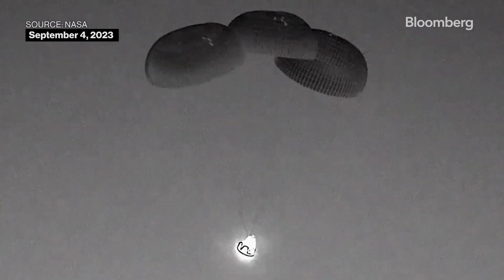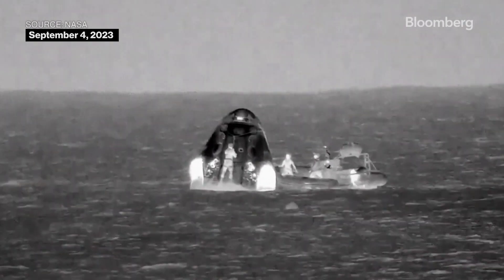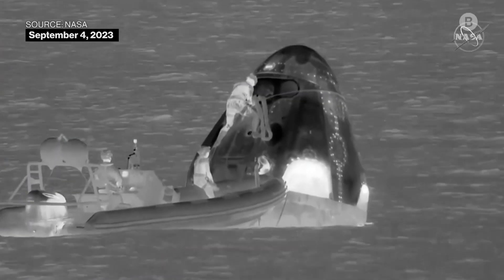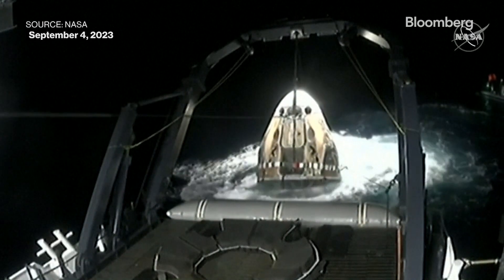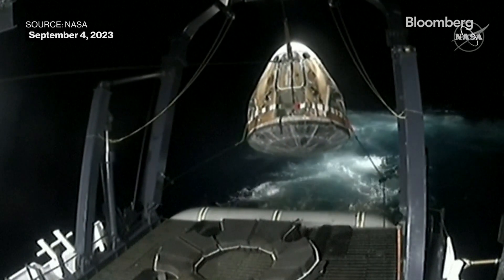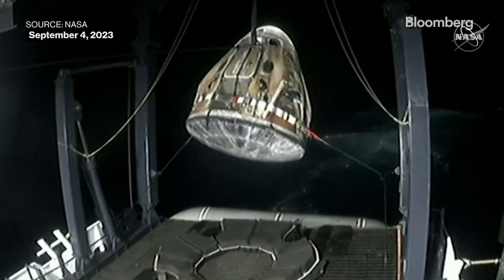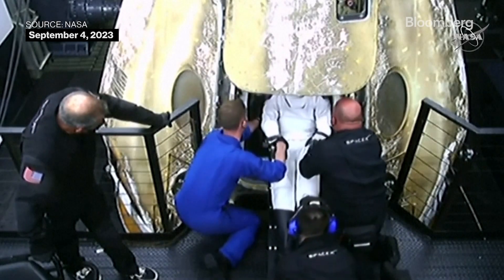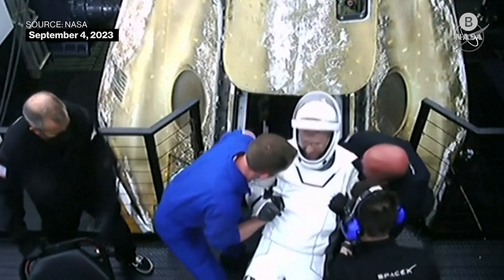SpaceX Capsule Splashes Down With ISS Crew on Board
A crew of four astronauts returned to Earth from the International Space Station early Monday morning, splashing down off the coast of Florida in a SpaceX Crew Dragon capsule under parachutes.